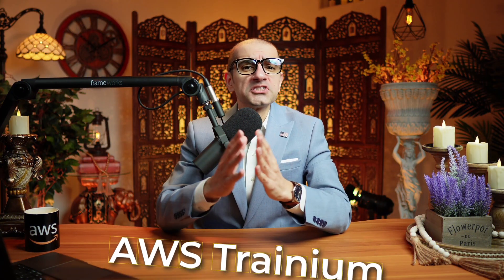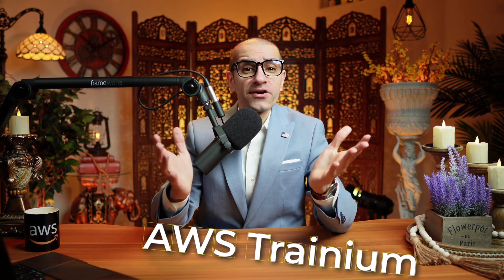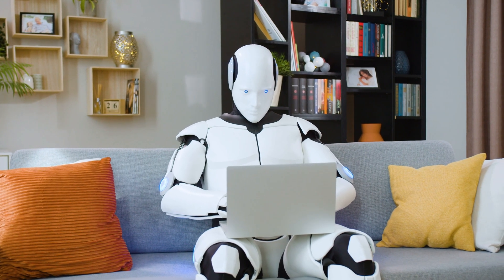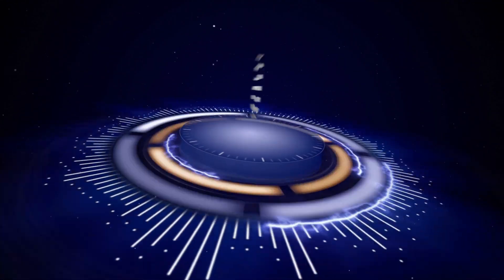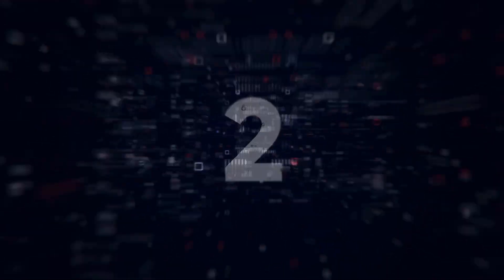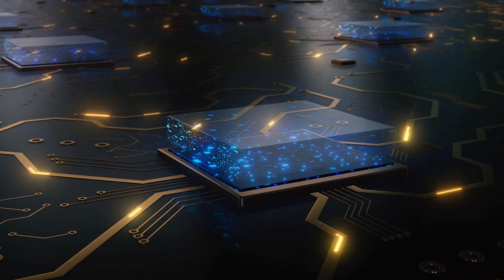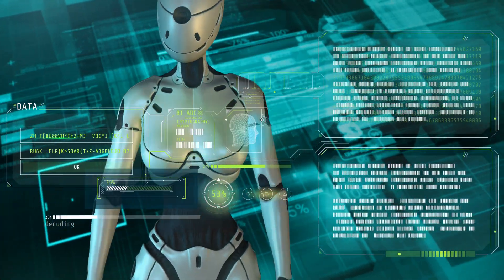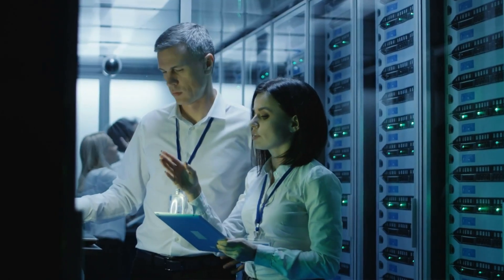AWS Trainium: 6 Things You HAVE To Know 😀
AWS Trainium is a machine learning accelerator built for deep learning training.

Hi Guys, this is Abi from Gokce DB and in this video you are going to learn 6 things about Trainium in AWS. Let's get into it.

1. Large Deep Learning models such as GPT-3 have over 100 billion parameters. To train them, you require significant computational resources. AWS Trainium is a machine learning accelerator optimized to provide a cost-effective and scalable platform for training deep learning models.

2. An accelerator is a high-performance parallel computation hardware that is specifically designed for the efficient processing of AI workloads. In AWS, each EC2 Trainium instance deploys up to 16 AWS Trainium accelerators to deliver a high-performance, low-cost solution for deep learning training in the cloud.

3. Trainium based EC2 Trn1 instances offer up to 50% cost-to-train savings over comparable Amazon EC2 instances.

4. Trainium has been optimized for training natural language processing, computer vision, and recommender models. Use cases include speech recognition, recommendation service, fraud detection and forecasting.

5. Each Trainium accelerator has 32 gigs of high-bandwidth memory and features NeuronLink, an intra-instance high-speed interconnect technology.

6. By using AWS Neuron SDK with Trainium, you get native support for popular machine learning frameworks such as PyTorch and TensorFlow. This means you can continue using your existing workflows and get started with Trainium with only a few lines of code changes.